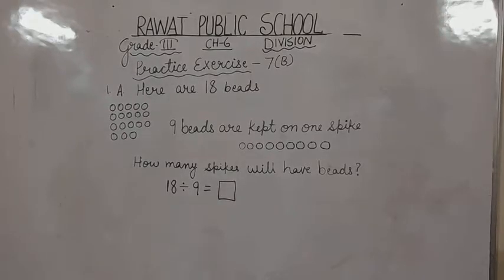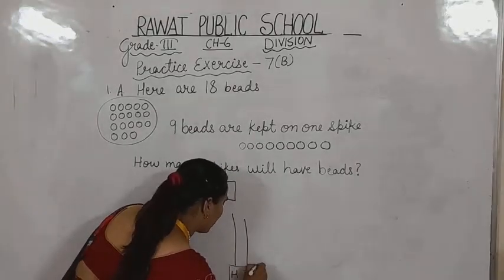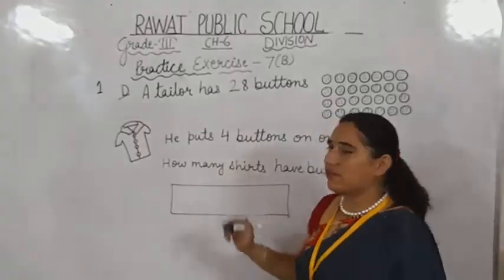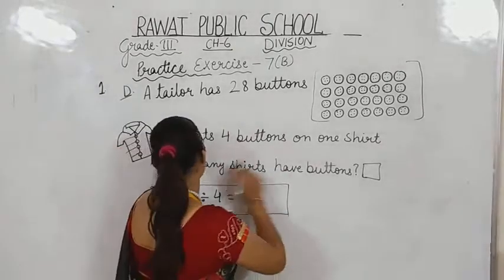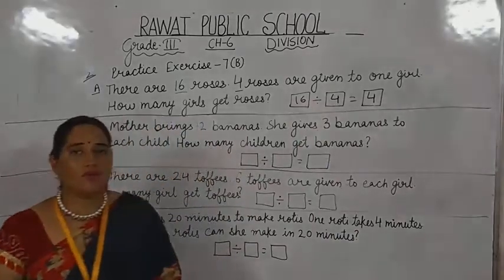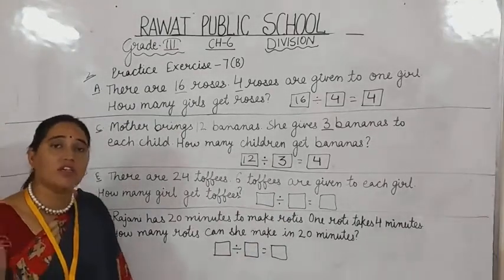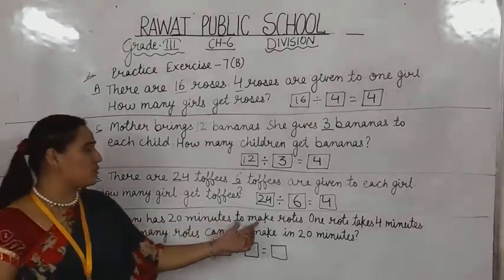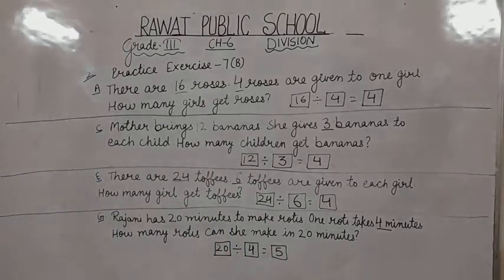Lec - 2 Grade - III Ch - 6 Sub - Maths